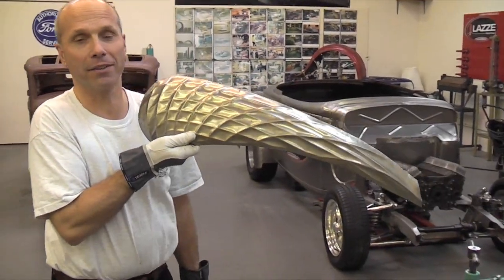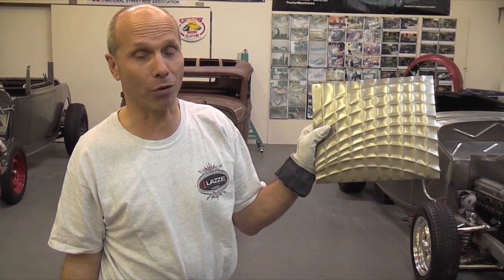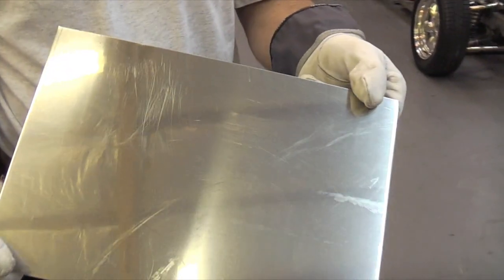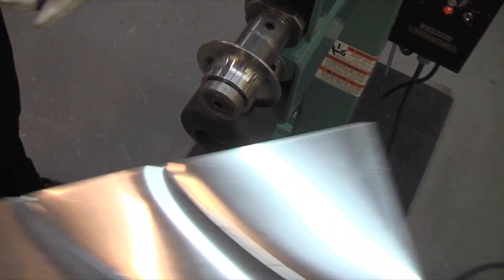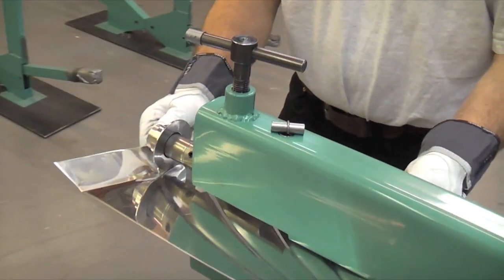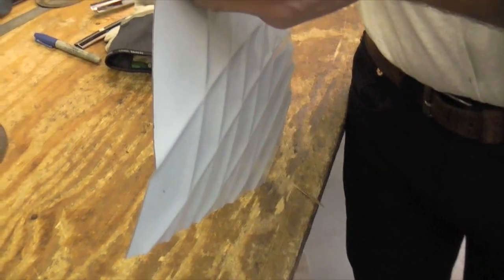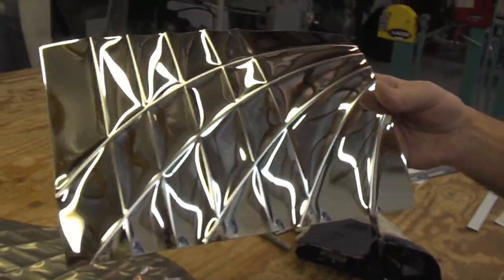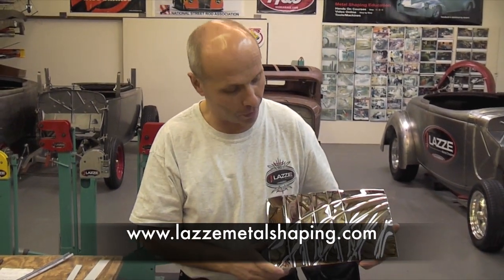Lazze Metal Shaping: Stainless Steel Panel in the Bead Roller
Metal Shaping Guru Lazze, demonstrates the combination of stainless steel, a skateboard wheel, and a Lazze bead roller can make outstanding, never before seen designs, and how polished stainless makes it look fantastic!